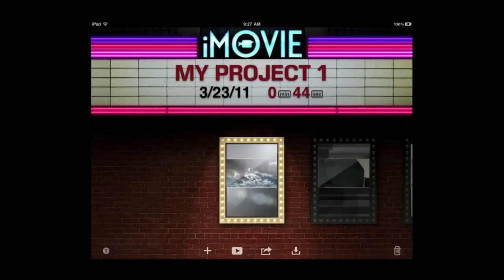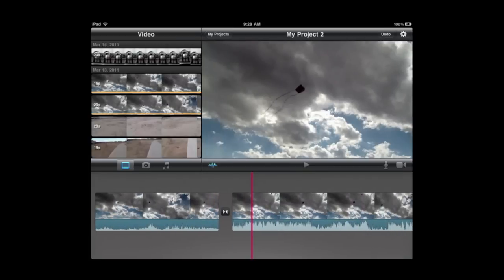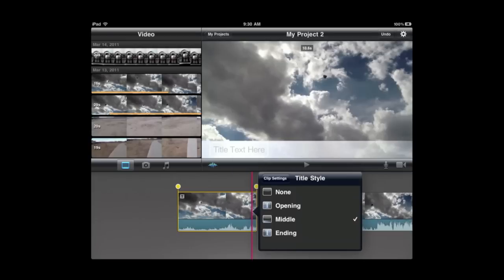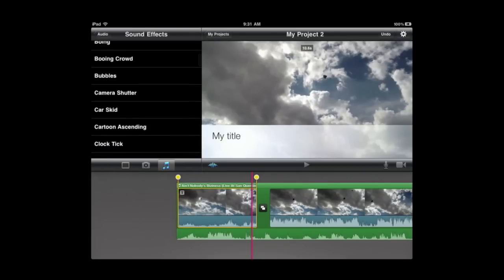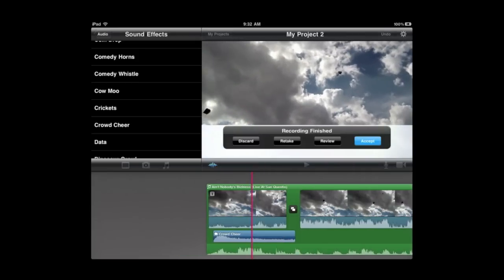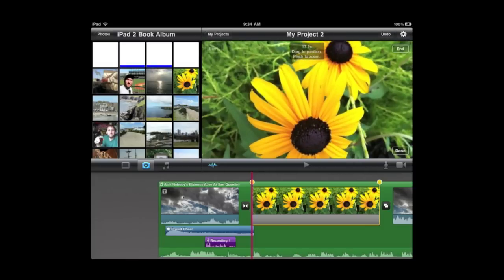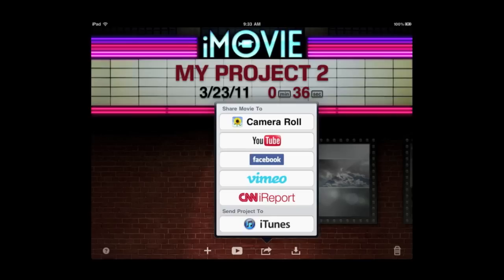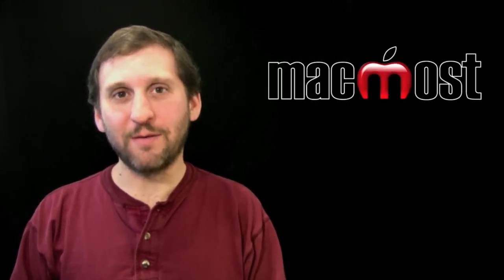iMovie for iPad 2 (MacMost Now 531)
Take a look at iMovie for the iPad 2. This simplified version of the desktop software allows you to put together clips you take with your iPad's cameras into short movies. You can choose a theme that determines the look of the transitions and titles. You can insert audio and photos.